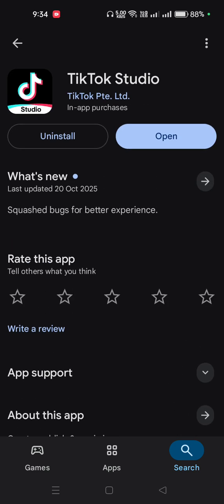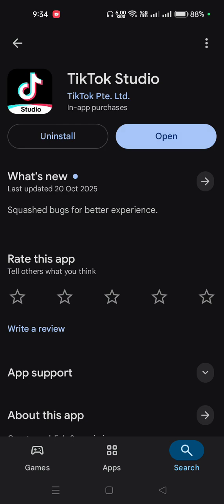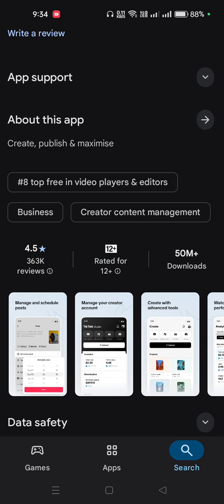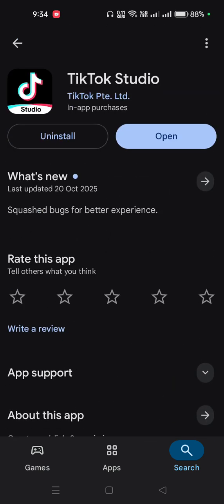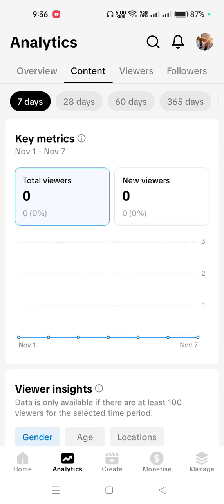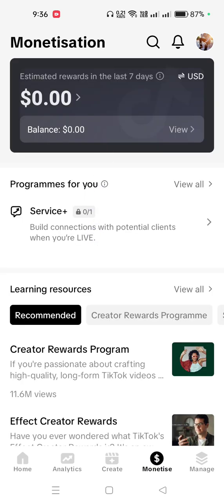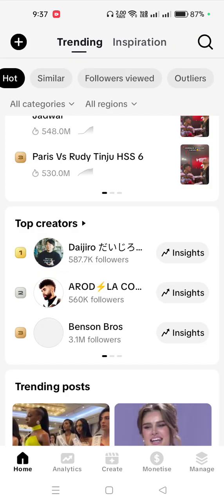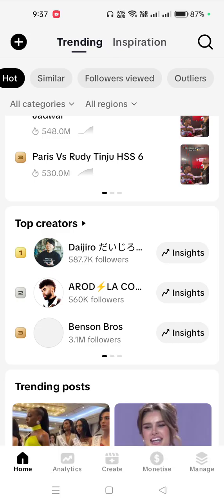TikTok Analytics Explained! Understand Your Data & Get More Followers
Want to grow your TikTok followers faster? 🚀
In this video, I’ll teach you how to use TikTok Analytics, TikTok Pro  to understand your audience, analyze your best-performing videos, and create content that gets more views and followers.

📊 You’ll learn:

How to access and read TikTok Analytics

Key metrics that drive growth

Using Analisa.io for deeper insights

What content performs best for your audience